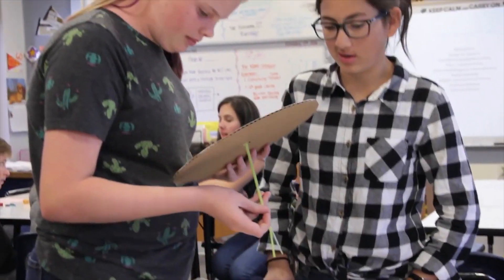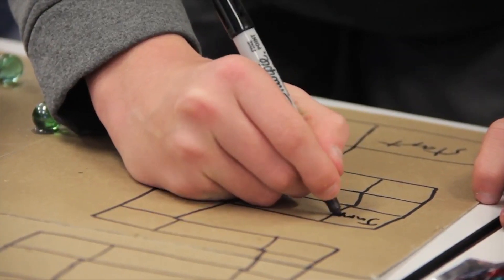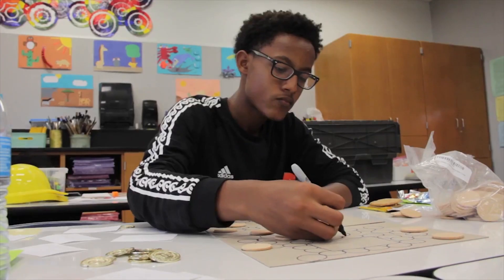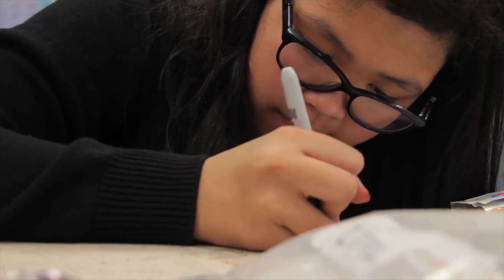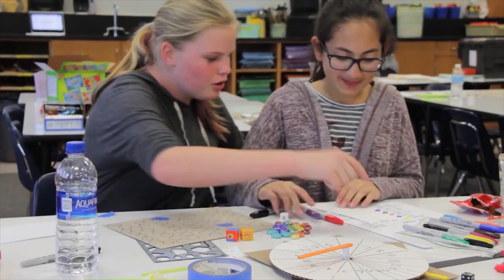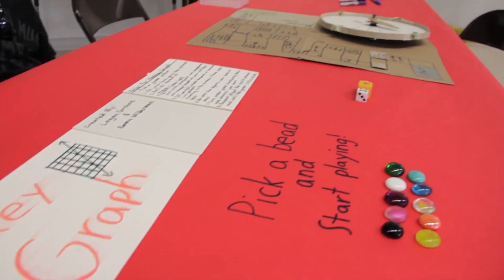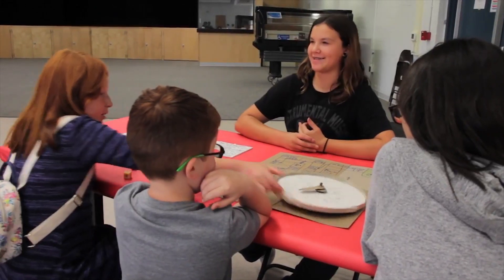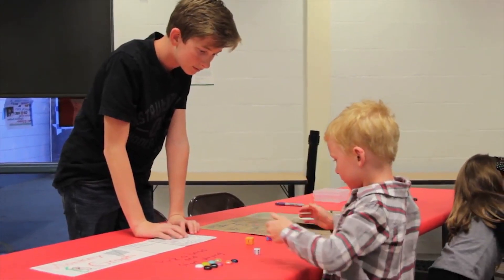Math Maker Projects from MathMINDs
If we can inspire more students to become creators, designers and visionaries, rather than just consumers, we're preparing students to solve the world's biggest challenges, some of which we may not know exist yet.

Teachers and students from Oak Middle School were recently invited to participate in a pilot program that guides students through the process of designing their own math board game.